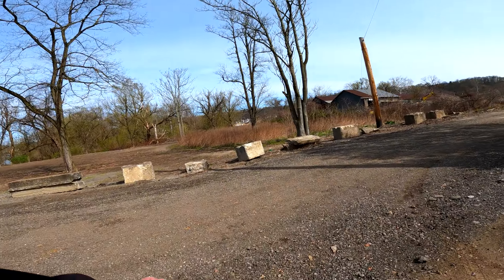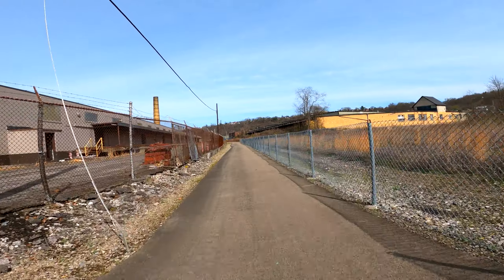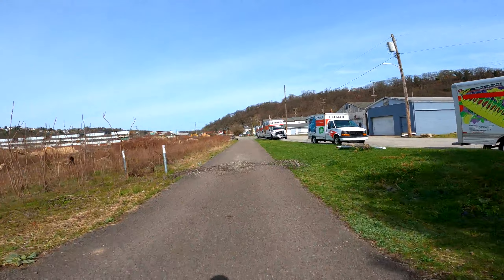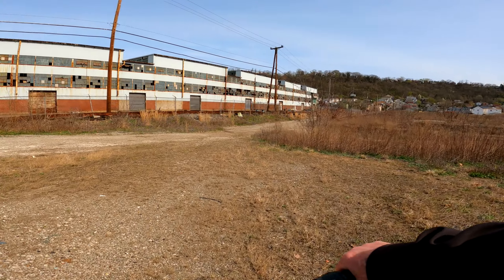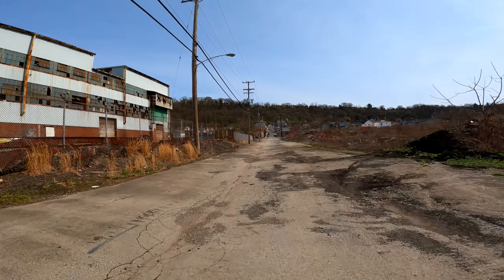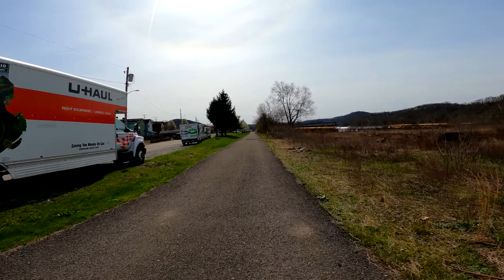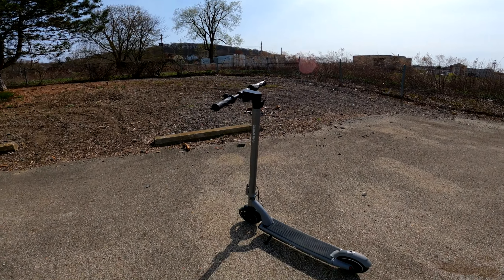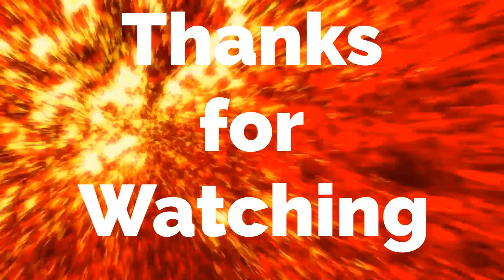5TH WHEEL M1 Electric Scooter Trail Test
5TH WHEEL M1 Electric Scooter Trail Test
In this video, we'll be unboxing, setting up, and taking a ride on the 5TH WHEEL M1 electric scooter. With its powerful 250W motor, sleek and stylish design, and a range of up to 13.7 miles, the M1 is perfect for daily commuting. The video will cover the scooter's features, including its triple braking system, LED lights, foldable design, and smart app functionality. We'll also take it for a ride to test its speed and handling. If you're looking for a reliable and stylish electric scooter, the 5TH WHEEL M1 is definitely worth considering.
Product Features:
Stylish and unique design with a metallic finish
Powerful 250W motor (Peak 500W)
Can reach up to 15.5 mph and travel up to 13.7 miles on a single charge
Aviation grade aluminum frame can support riders up to 220lbs and handle 15% hill grade
Triple braking system (EABS + Drum brake + Foot brake) and LED lights for safety
Foldable and lightweight design for easy storage and portability
Smart app functionality for remote locking, speed customization, and journey statistics monitoring
Three safe speed settings, including pedestrian mode, Gear 1 (9 mph), and Gear 2 (15.5 mph)
24/7 online customer service and 12-month warranty